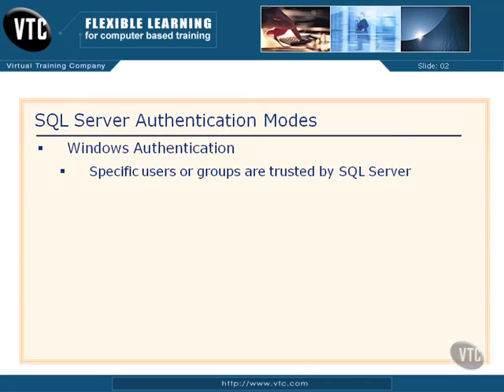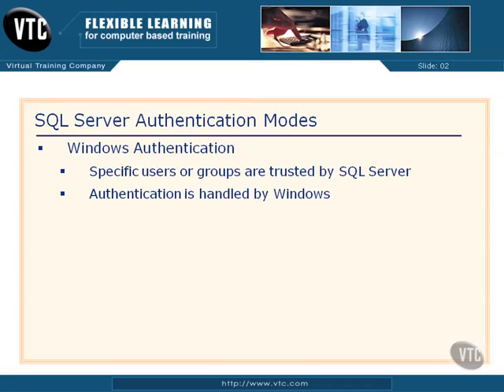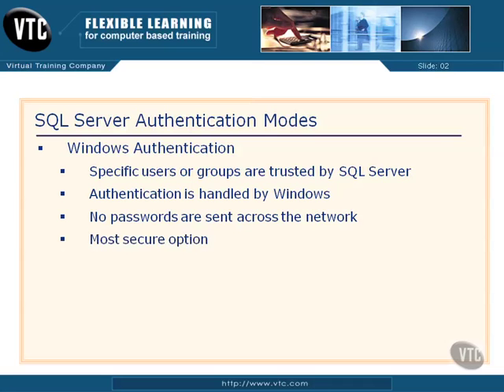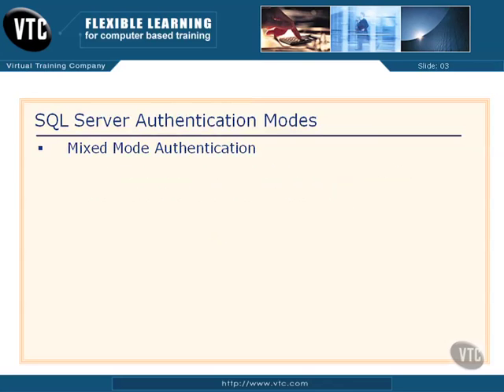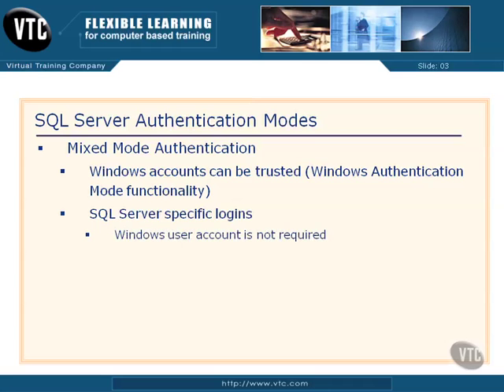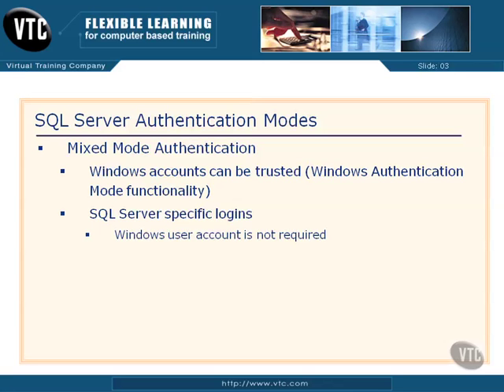02 08 SQL Authentication Modes